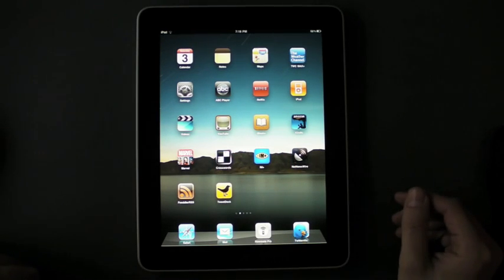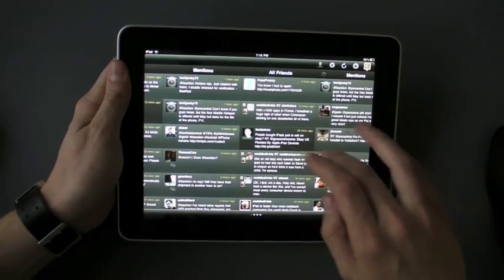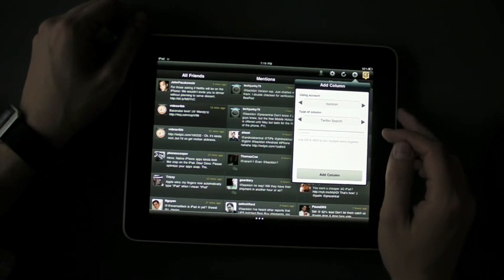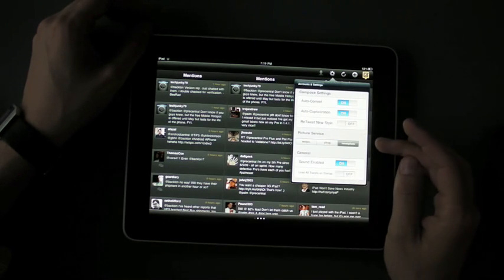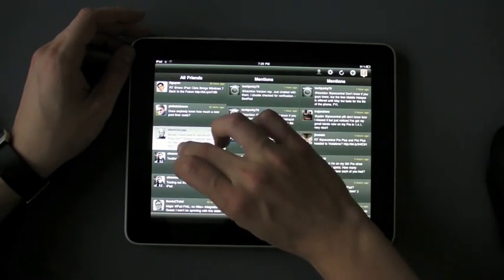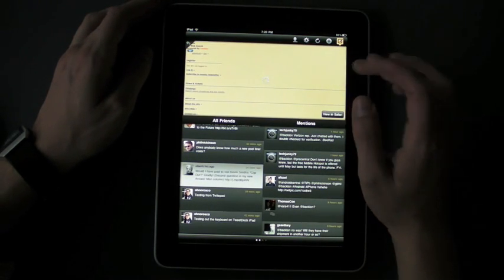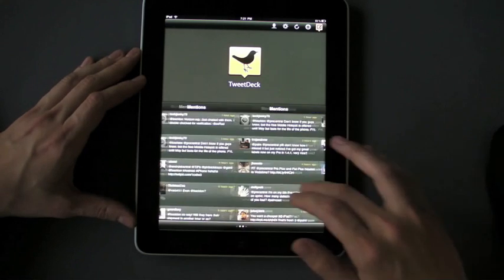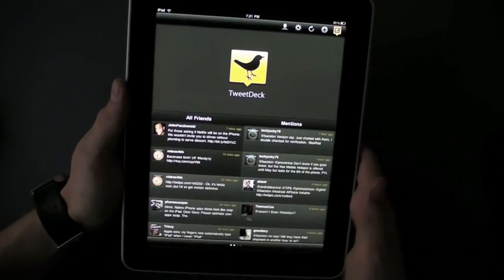Tweetdeck on iPad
Need to follow a LOT of streams in Twitter? Check out Tweetdeck for the iPad